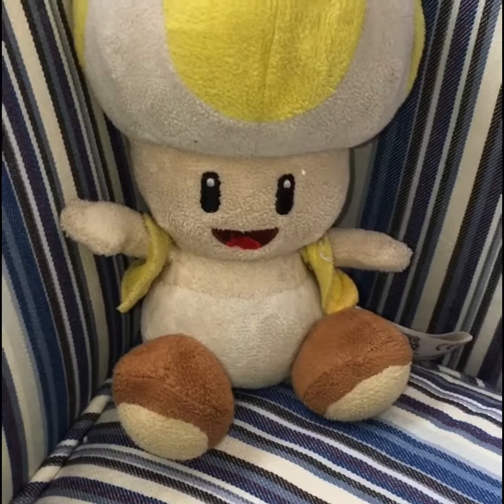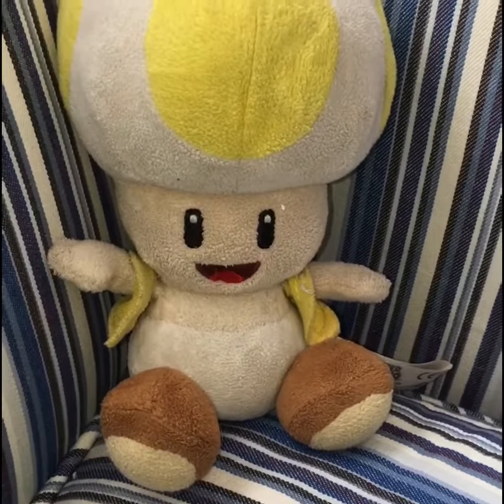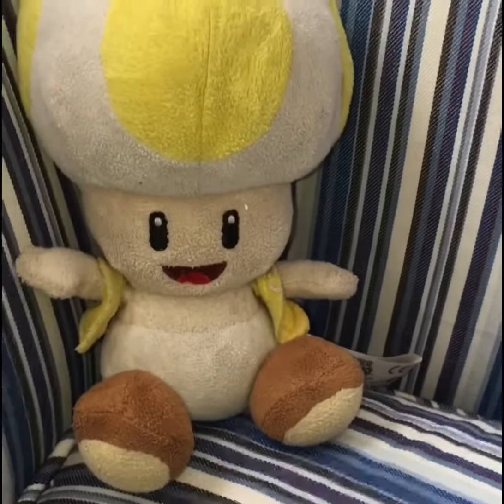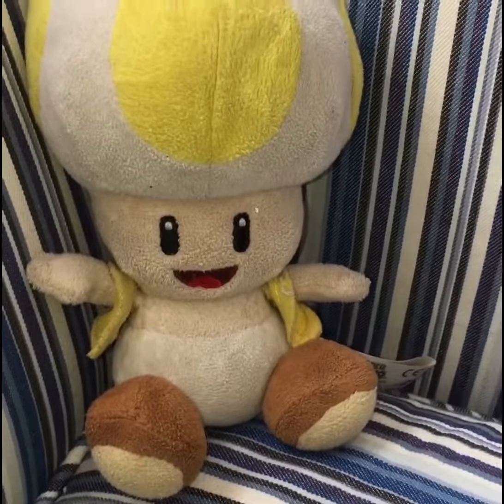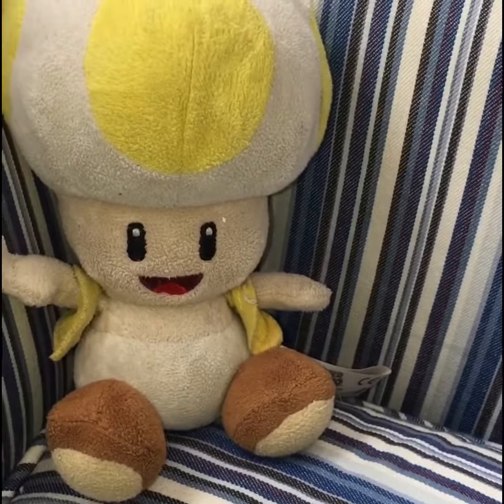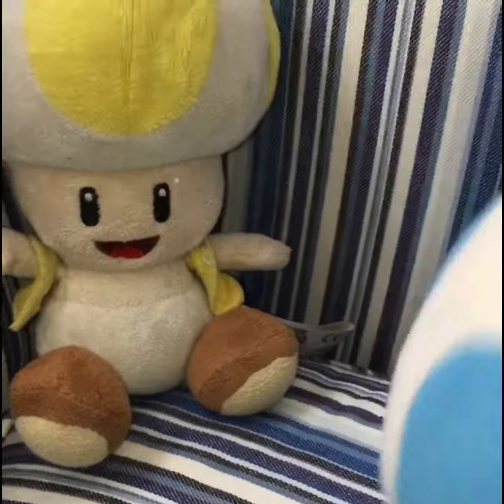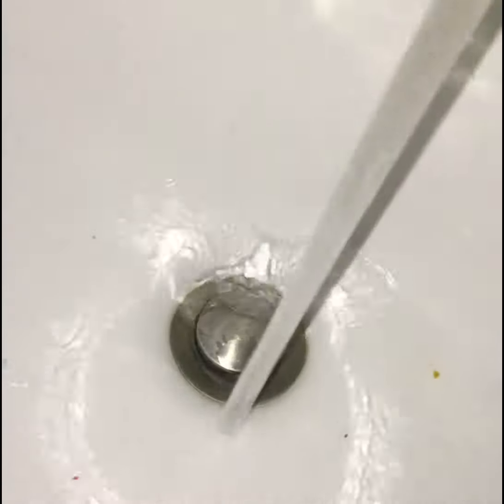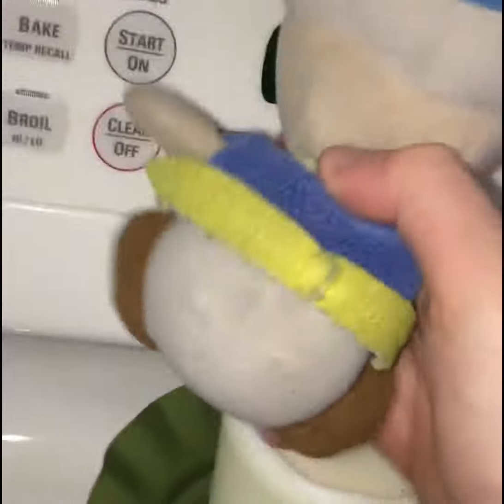JAF short Robo Brass